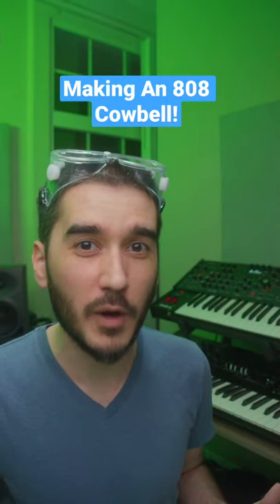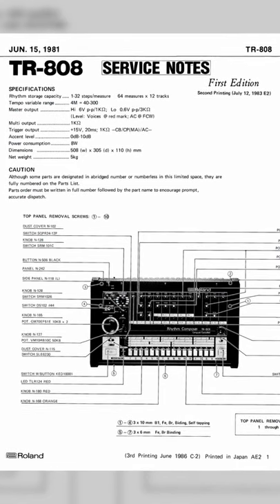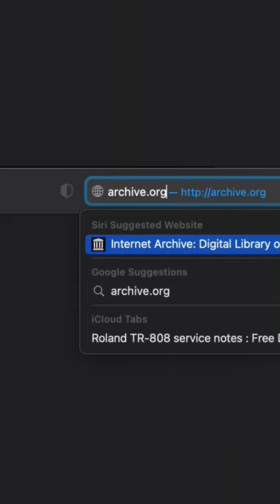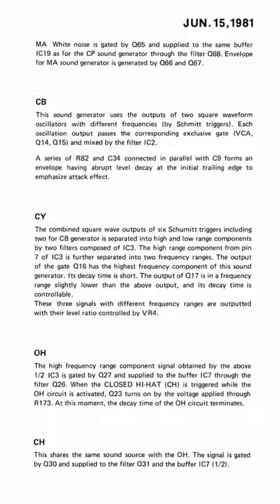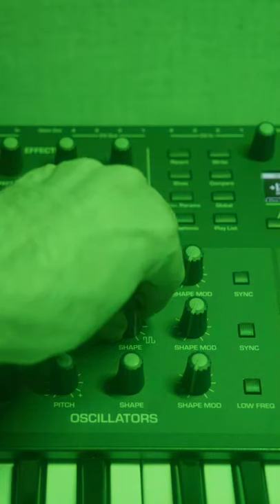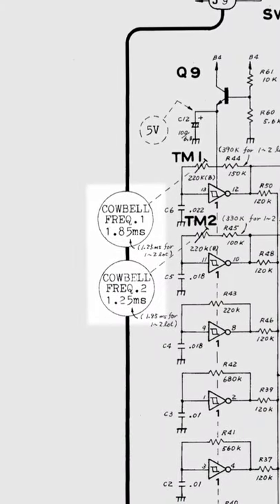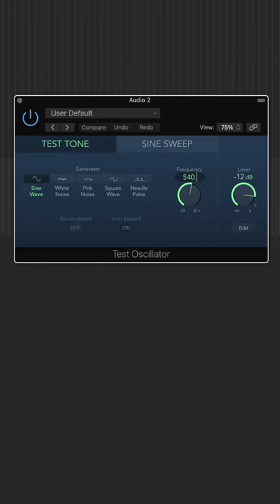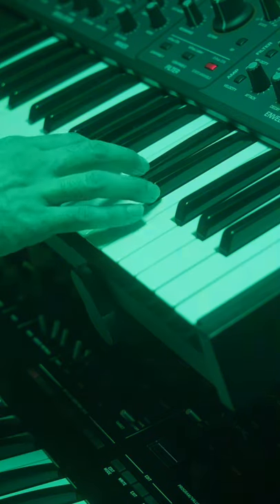Making An 808 Cowbell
Designing a cowbell based on specs from the Roland TR-808 service manual!